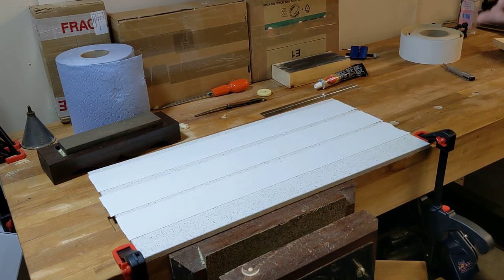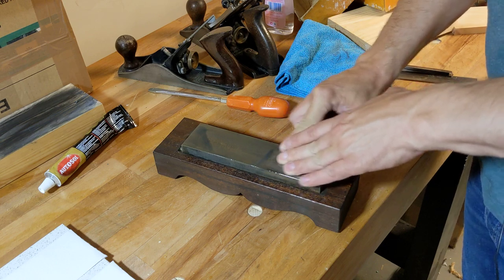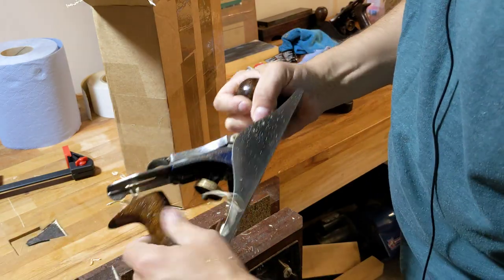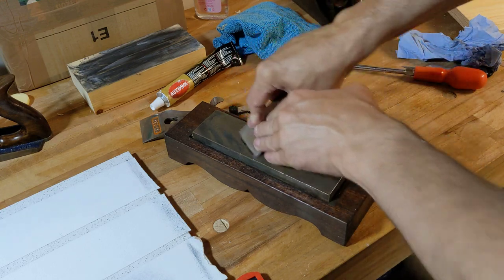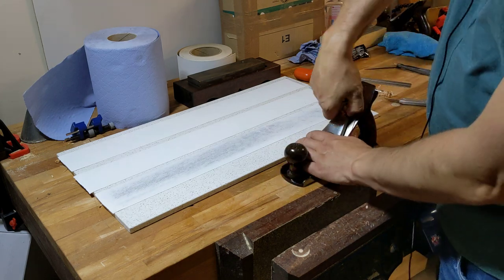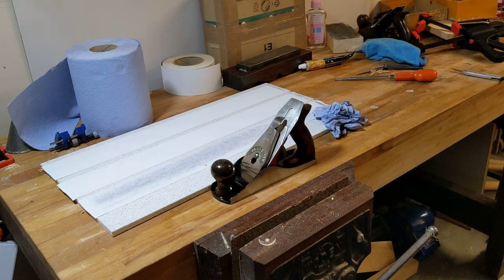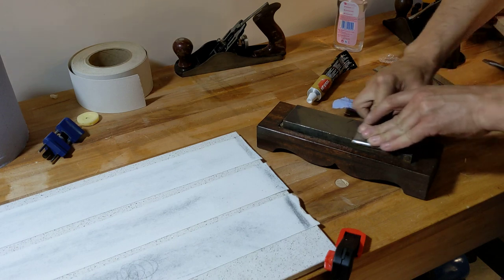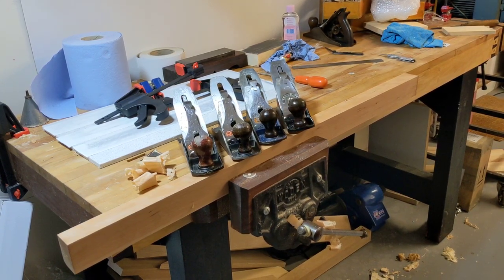Four eBay No.4 Planes Set Up In One Hour!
Buying your first plane is an important part of your journey into the craft of Woodworking. What you should buy first is highly subjective, but here I offer my opinion on what represents an incredibly good value option.

The No.4 pattern smoothing planes are plentiful due to being made in such vast volumes. The reason for their popularity is clear. Easy to mass produce and easy for any woodworker to get stunning results. Check the video to see what a great job these planes do.

At the time of filming this video you can pick up a decent No.4 plane for between £15 and £40. Ever since eBay began, and let's not forget car boot sales too, the price and availability never changes. Unlike things like router planes and shoulder planes that were never required by all woodworkers, this means their relative scarcity elevates the price.

However the No.4 would allow a cabinet maker to add finishing touches to fine furniture or a maintenance man to ease a door and everything in-between.

Will a simple No.4 made by the likes of Record, Stanley or Millers Falls be able to cut it against modern smoothing planes? Emphatically yes! If you can afford one of the modern enginerd  marvels please go for it! But don't worry too much, modern makers can't keep up with demand at the moment and why not save your money for a router plane, plough or moving filister?

As you'll see in the video I didn't need complex tools. All four of the planes were within a tolerance of 1.5 thousandth of an inch (0.04mm) and didn't require the sole to be flattened! The only issue was the cutting iron, but this was quickly made good with a honing guide and some very coarse sandpaper.

I'll be doing a follow up video soon discussing the planes is more detail and more importantly, what to look for to avoid too many headaches. I hope you enjoy the video.